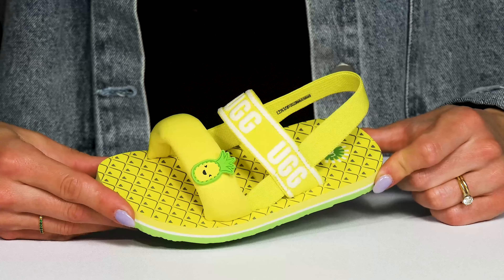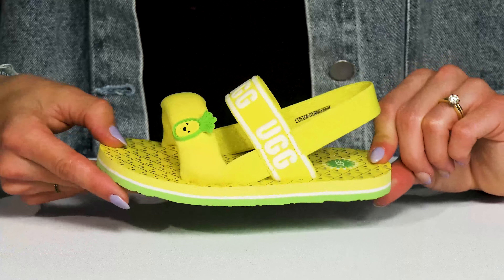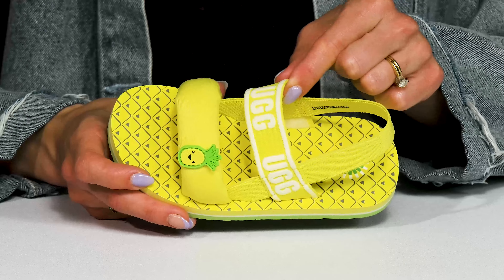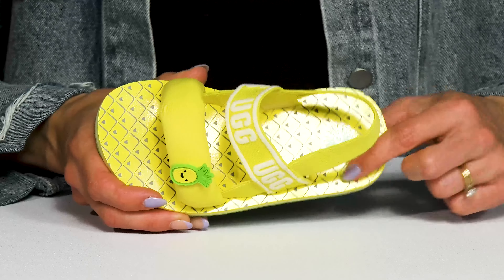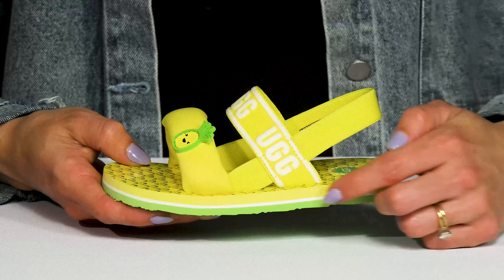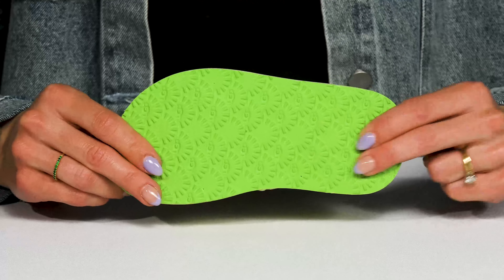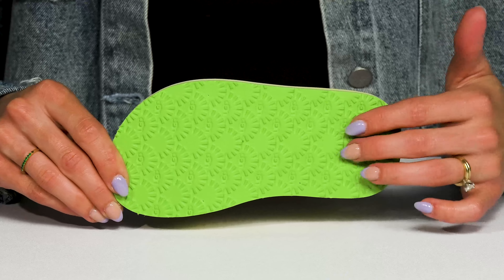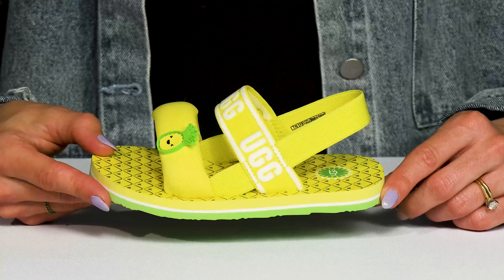UGG Kids Zuma Sling Pineapple Stuffie (Toddler/Little Kid) SKU: 9828042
The UGG® Kids Zuma Sling Pineapple Stuffie Active Sandals come with a slingback closure for easy on and off.
Nylon upper.
Nylon lining and straps.
EVA midsole.
EVA and foam footbed.
Elasticized slingback strap with UGG® graphics print.
Round toe design.
EVA outsole.
Imported.